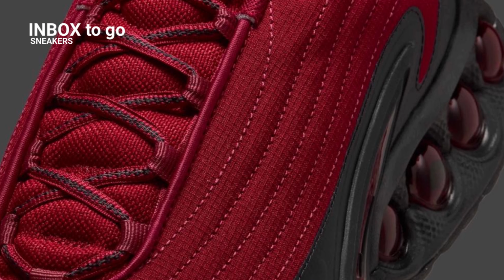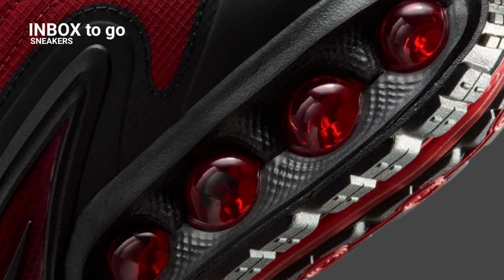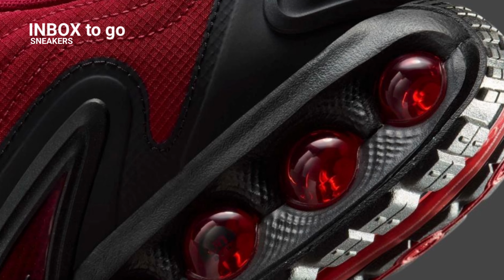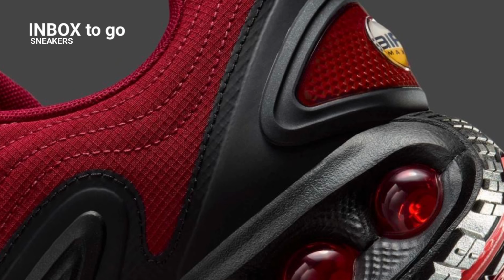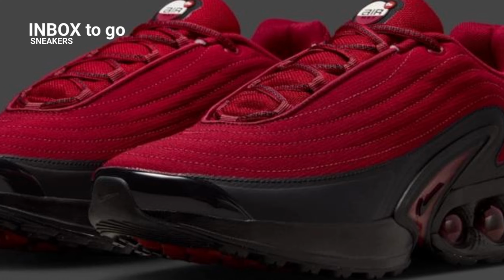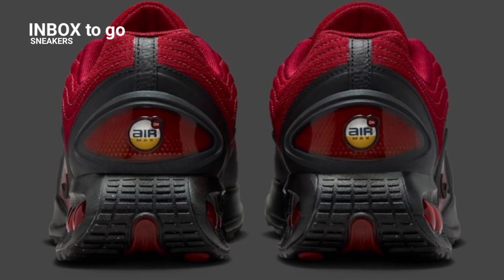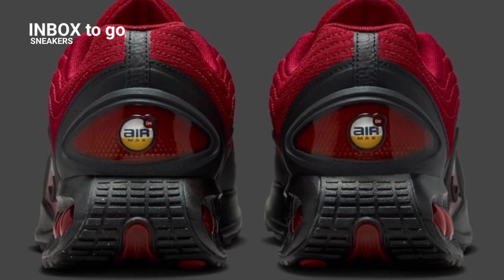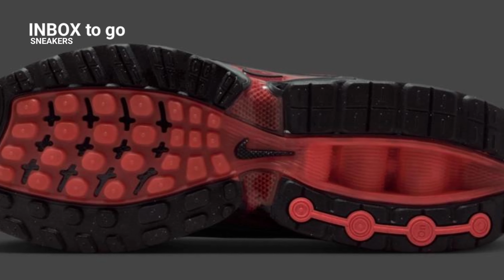Nike Air Max Dn WTR 2025 🚨 First Look + Release Info! — Winter-Ready Innovation?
Nike Lifestyle Shoes 2025 For Adults

STYLE CODE: HV4528-600

Nike's futuristic Air Max Dn kicked off an evolution for the visible Nike Air line. Ahead of the coldest time of the year, the silhouette has emerged in a winterized edition to brace the elements better than standard pairs.
Aptly named Air Max Dn WTR, the newly-surfaced sneaker appears like a regular edition of the Dynamic Air-cushioned model. Close inspection, however, reveals tweaks to both the upper and sole unit's builds. As with other proposals meant to endure the elements, Nike likely protected the Air Max sneaker with a special coating or different compound of materials. A lack of GORE-TEX branding on the pair confirms the industry-leading technology isn't used on the pair. Nevertheless, the Swoosh's own rugged touches should be enough for tackling slippery, cold conditions.
The update is set to launch in a "Noble Red/Noble Red/Light Crimson/Black" color scheme. The bulk of the upper indulges in a dark ruby tone that combines with darker hues across the lower-half of the sneaker to create a look that'd be right at home at any Stray Kids concert around the world.
Enjoy official photos of the debut Air Max Dn WTR ahead. Pairs should quietly release via Nike.com by the start of November.